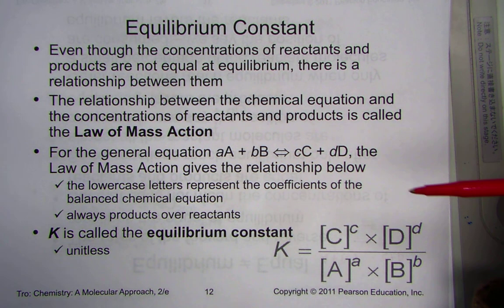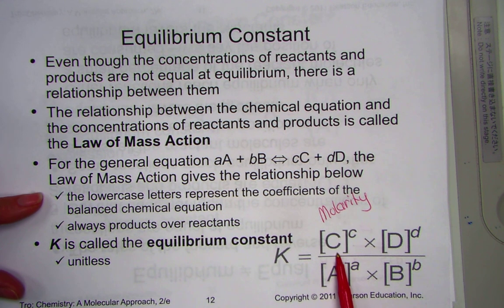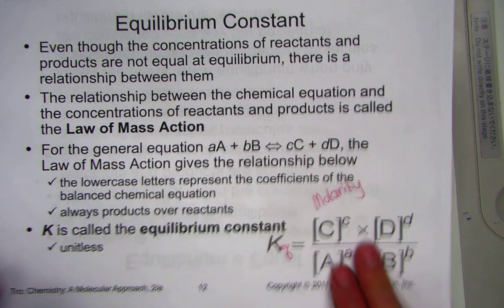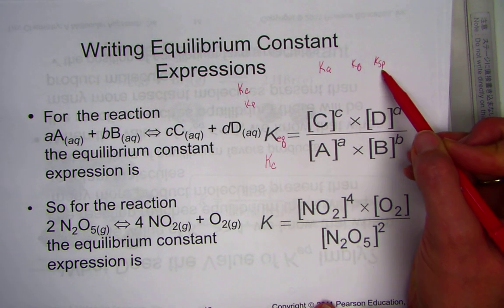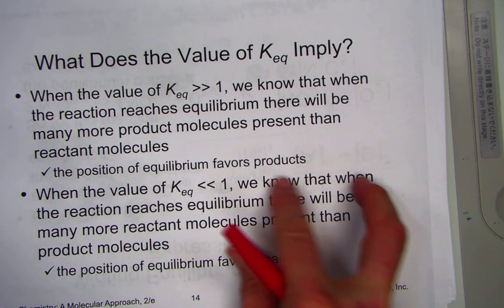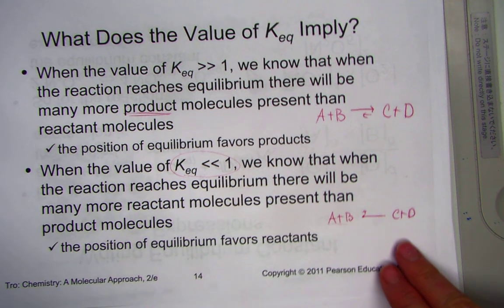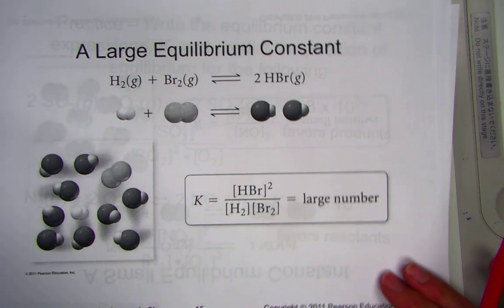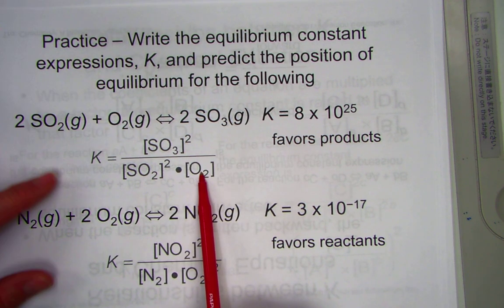chemical equilbrium 2